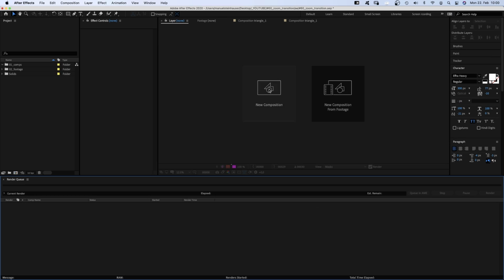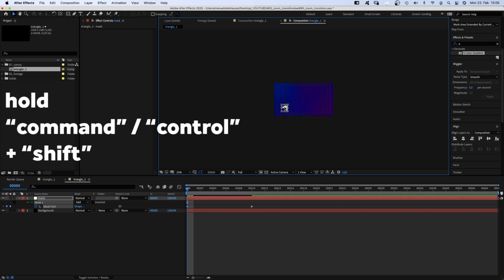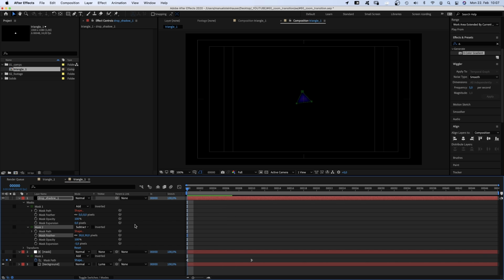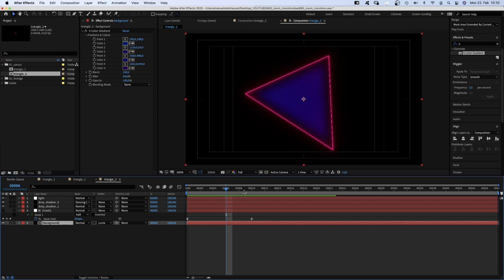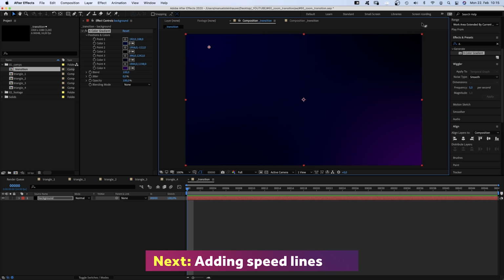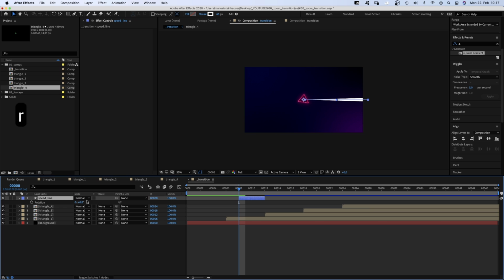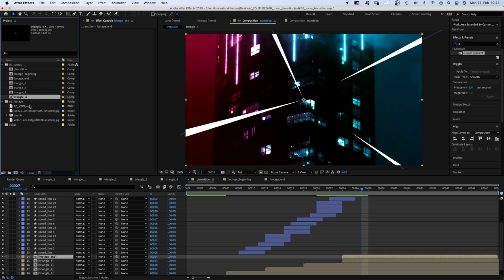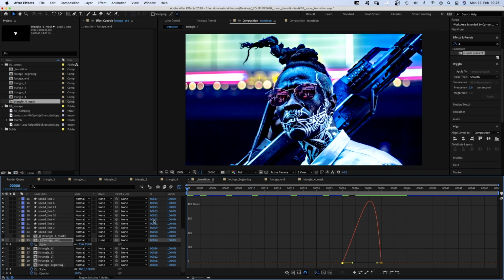Neon Zoom Transition | After Effects Tutorial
In this After Effects Tutorial, I'll show you how to animate this fun zoom transition!

Content:
0:00 Intro
0:20 Creating and animating triangular shapes.
5:00 Putting the transition together
5:49 Adding speed lines
7:11 Adding footage
9:12 Outro

First, we create and animate 4 triangular shapes. We add a lot of detail, like a custom inner drop shadow. And we use the free to download "Saber" Plug-in to add a neon light.
Then we put the transition together by creating a new "Transition" comp and adding the 4 shapes.
After that, we add some simple speed lines, which are put into perspective by using the taper option of the path stroke.
Finally, we add some footage.

► Software: Adobe After Effects 17.7